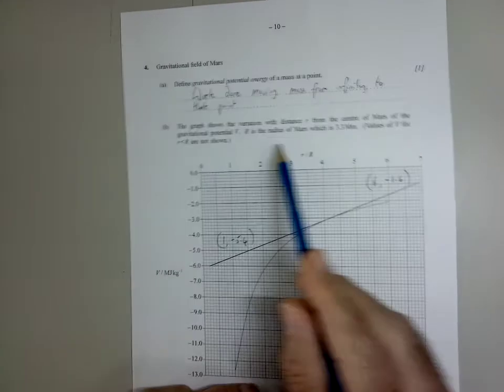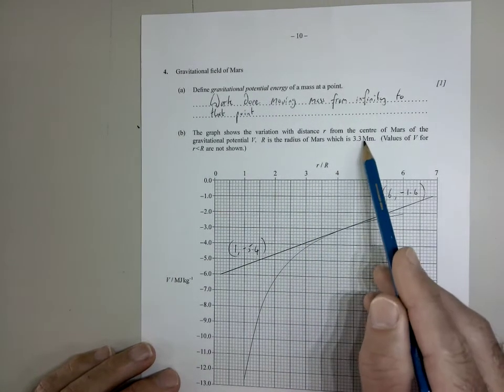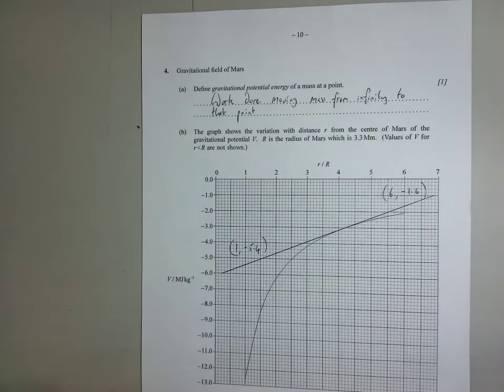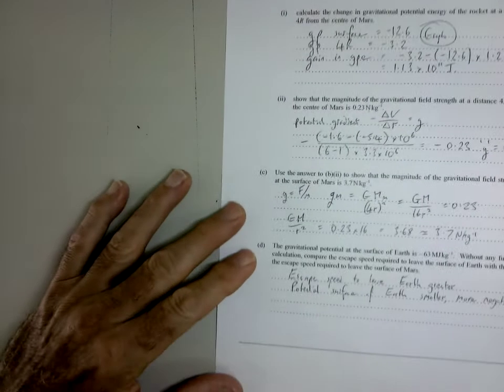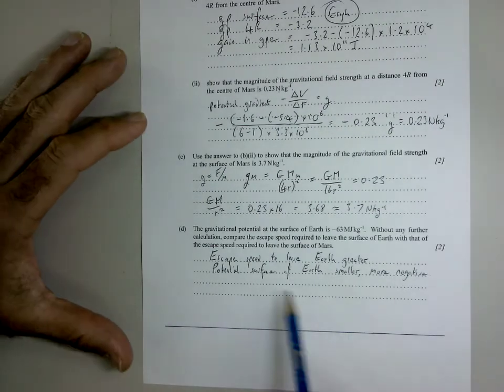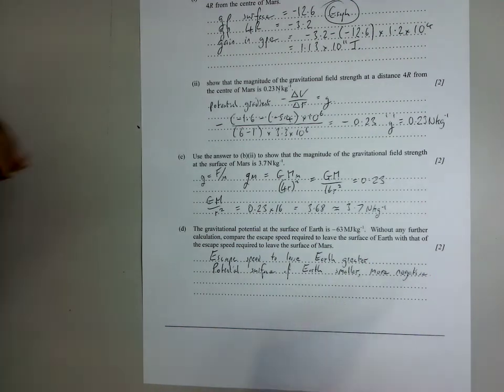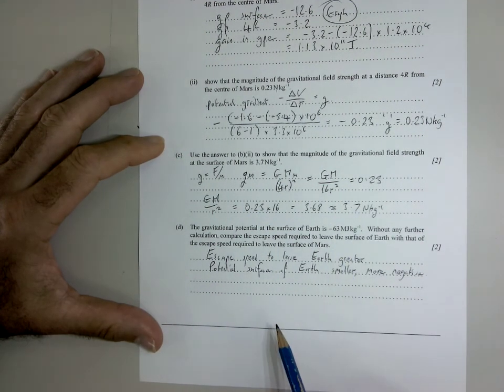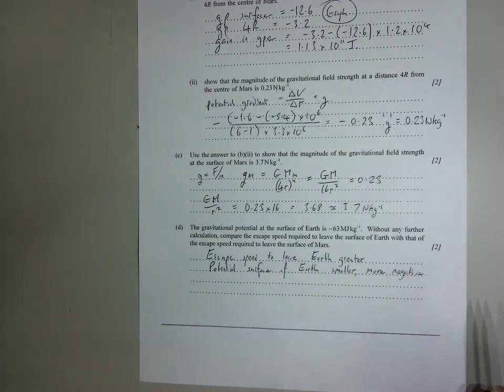HL Mock 2019 Q4 Gravitational fields